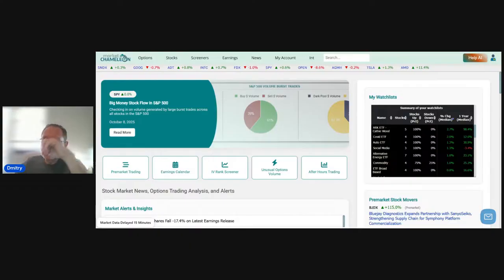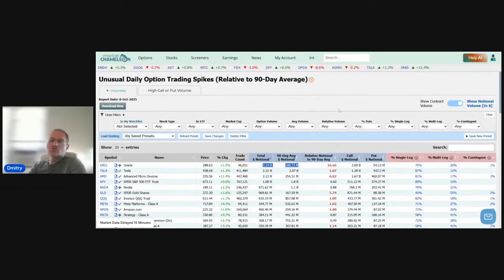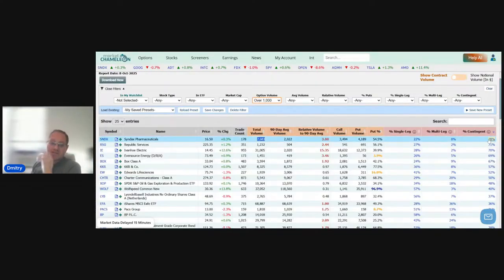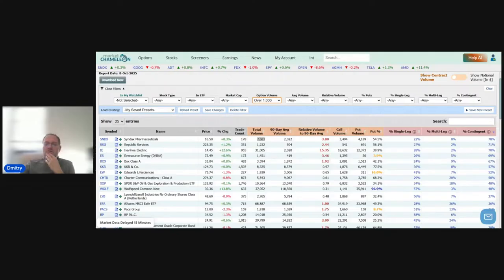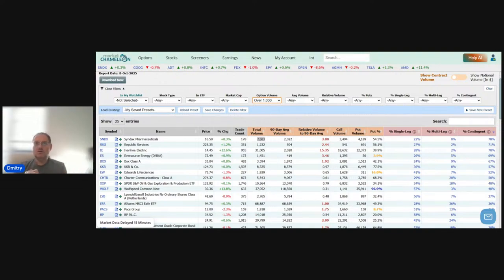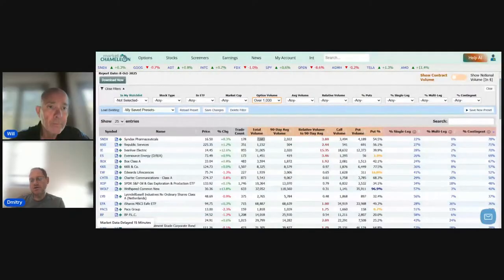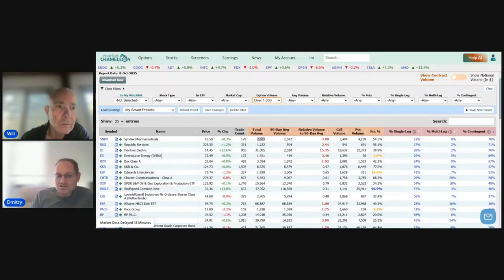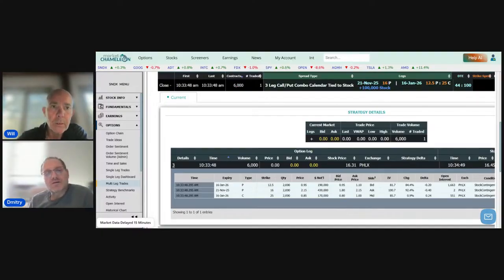Stock Contingent Option Trades Explained Detecting and Understanding Stock Linked Option Activity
In this tutorial, we explore stock contingent option trades — option trades that include a stock component as part of the execution. We’ll cover why traders use stock-contingent strategies, how these trades can impact price discovery and hedging, and how to detect them using Market Chameleon’s tools. Learn how to interpret this trading activity to gain insights into institutional positioning, delta hedging, and trader sentiment.